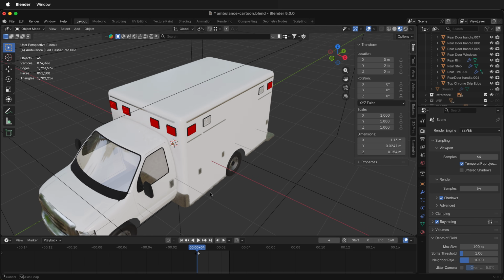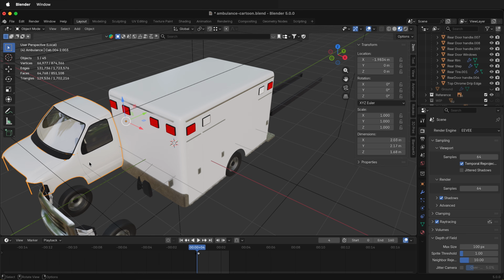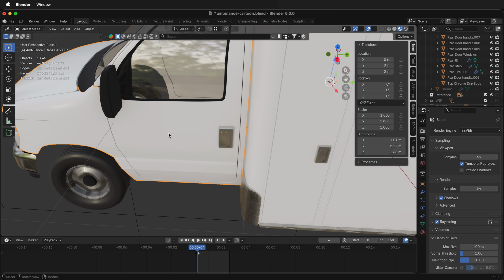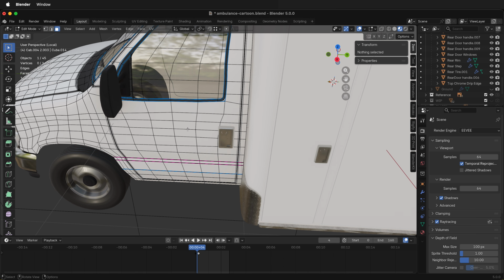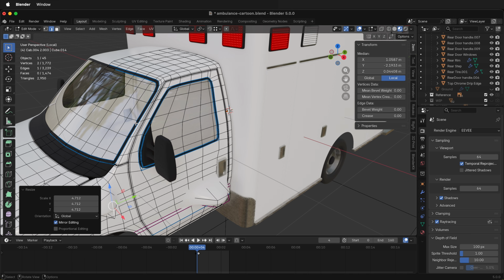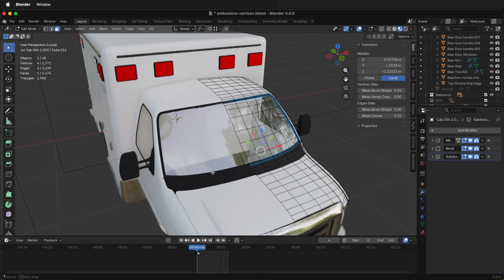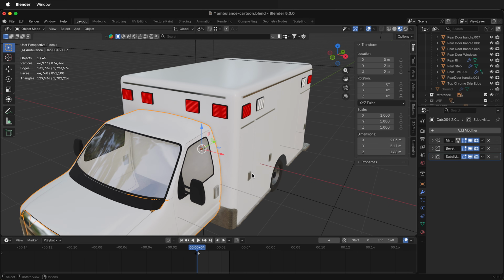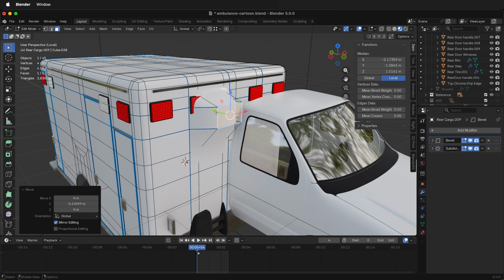Blender Object Mode vs Edit Mode Explained (Move Objects vs Edit Mesh)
In this Blender beginner tutorial, you’ll learn the practical difference between Object Mode and Edit Mode so you always know which one to use while modeling. We break down how Blender objects are made of meshes, how to move whole parts of a model in Object Mode, and how to reshape geometry in Edit Mode by selecting vertices, edges, and faces. You’ll also see why applying modifiers (like the Mirror modifier) requires Object Mode, plus the fastest keyboard shortcut to switch modes.

If you’ve ever tried to move just a door panel or tweak the shape of a model and Blender wouldn’t cooperate, this walkthrough will make it click.

Chapters

00:00 Object Mode vs Edit Mode in Blender
00:12 Meshes, objects, and separate parts
00:28 Moving separate parts in Object Mode
00:40 When to use Edit Mode to change shape
01:03 Switching to Edit Mode and viewing mesh structure
01:17 Vertex, edge, and face selection modes
01:30 Moving faces to reshape the model
01:42 Scaling edges and making modeling changes
01:54 Object Mode moves the whole object, not the mesh parts
02:10 Applying modifiers requires Object Mode (Mirror example)
02:28 Tab shortcut to toggle Edit Mode and Object Mode
02:42 The one rule to remember
02:55 Wrap-up

- How Blender separates objects into meshes and parts
- Object Mode workflows for selecting and moving objects
- Edit Mode workflows for editing geometry (vertices, edges, faces)
- Why modifiers can’t be applied in Edit Mode
- The Tab key shortcut for fast mode switching